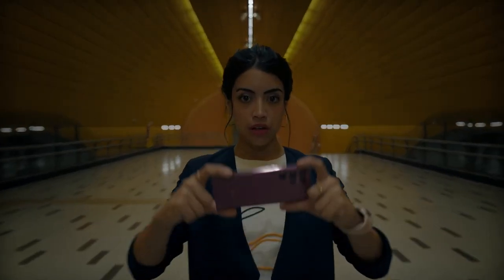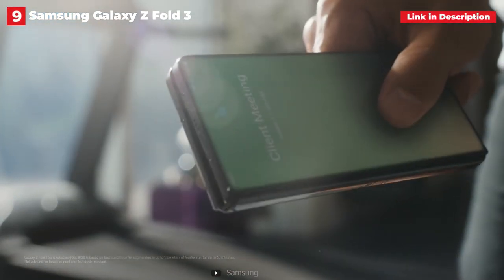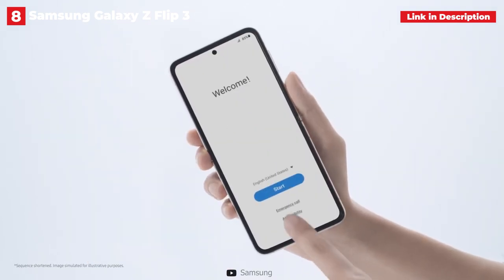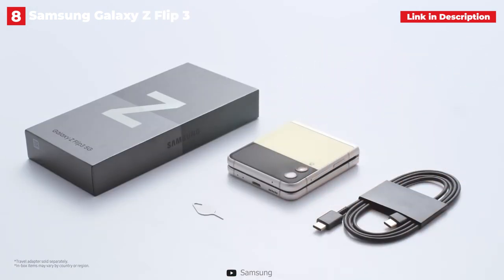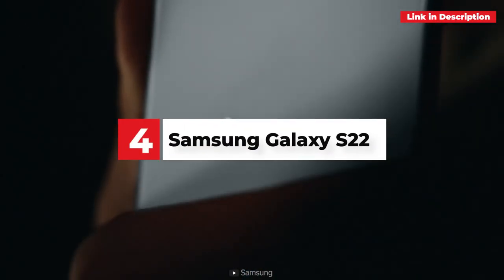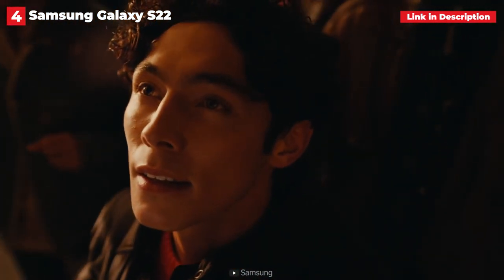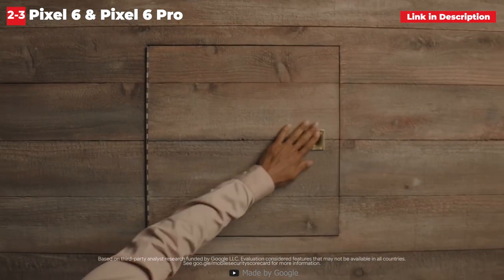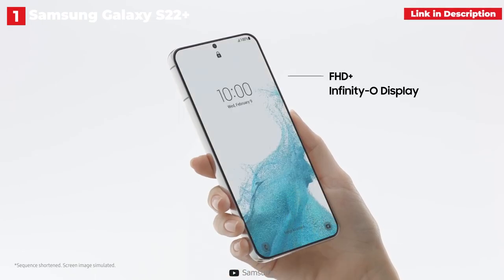Top 10 Best Android Phones (2023)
►AMAZON Links◄
➜ 10. Samsung Galaxy A53 5G
➜ 9. Samsung Galaxy Z Fold 3
➜ 8. Samsung Galaxy Z Flip 3
➜ 7. Google Pixel 5a 5G
➜ 6. OnePlus 10 Pro
➜ 5. Samsung Galaxy S22 Ultra
➜ 4. Samsung Galaxy S22
➜ 3. Google Pixel 6 Pro
➜ 2. Google Pixel 6
➜ 1. Samsung Galaxy S22+